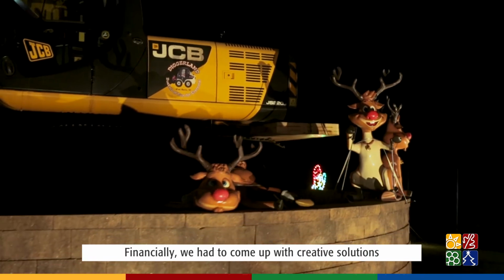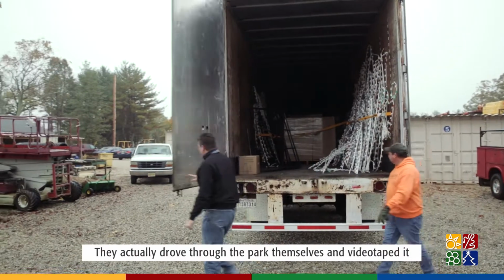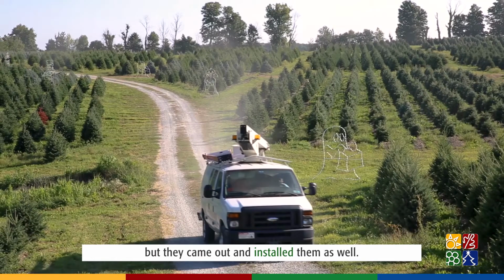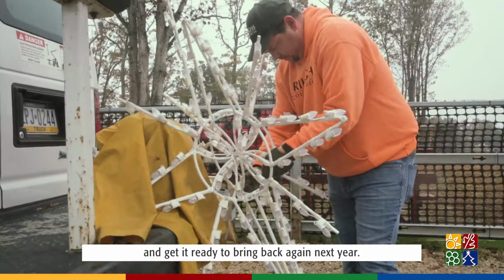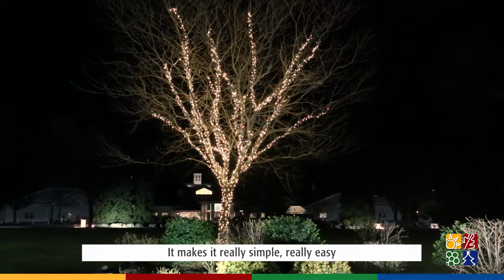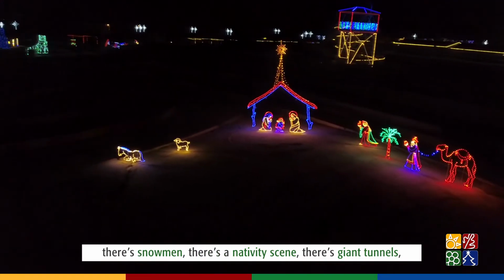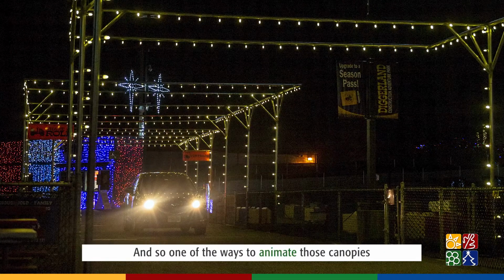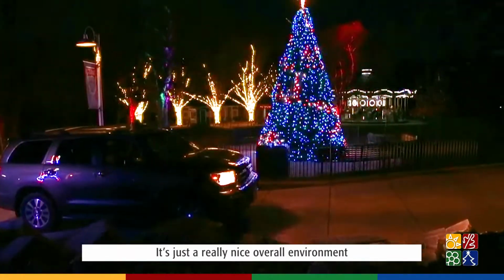Holiday Light Shows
Celebrate the holidays from a safe driving or walking distance with custom light show displays from Rileighs Outdoor Decor!

Our superior quality products will enhance the beauty and success of any seasonal holiday or community celebration. From Traditional Christmas decorations; to our Designer Series of animated light displays and sparkling giants for family portraits; to our newest Halloween pumpkins and fiberglass displays – Rileighs Outdoor Decor will help make your next holiday, drive-through or walk-up light show a safe and enjoyable, community favorite!

WOW your audience with Rileighs Outdoor Decor!

“WOW!” is what drives everything we do at Rileighs Outdoor Decor – it’s what our customers say when they see our amazing outdoor decorations, lighting, displays, banners and more!

In Business since 1921, Rileighs Outdoor Decor is the specialist in the commercial outdoor decorations business. It starts with our friendly and knowledgeable staff, and the best quality products, to ensure your investment will serve the needs of your community for years to come.

Rileighs White Glove Service –
From consultation through installation and beyond!
• On-site design consultation
• Installation
• Maintenance
• Takedown
• Storage

Rileighs Outdoor Decor provides the complete package of installation services to most of Pennsylvania, New York, Maryland, and all of New Jersey and Delaware.